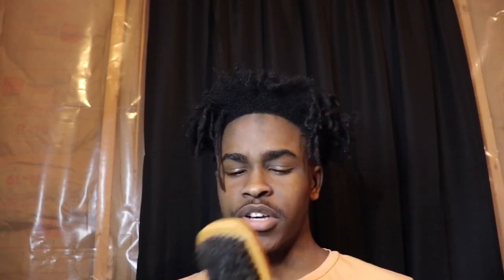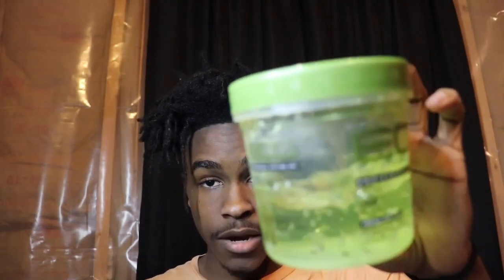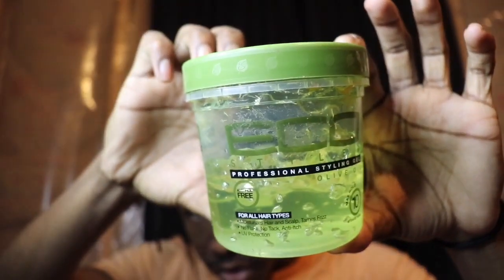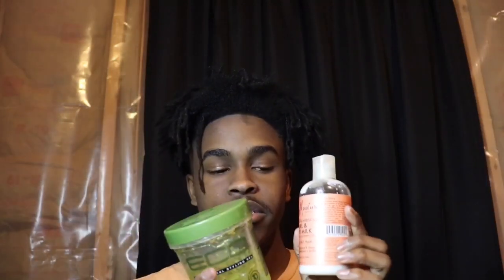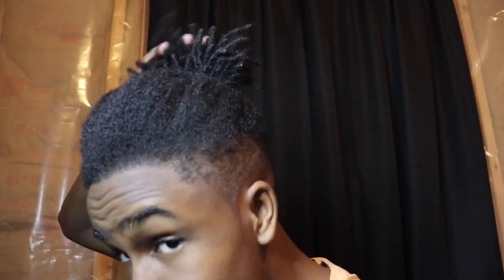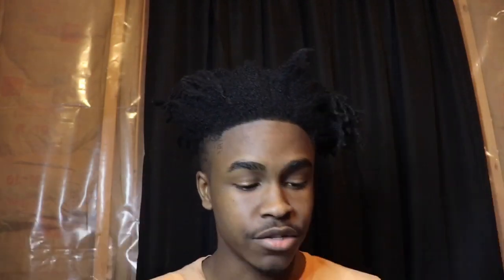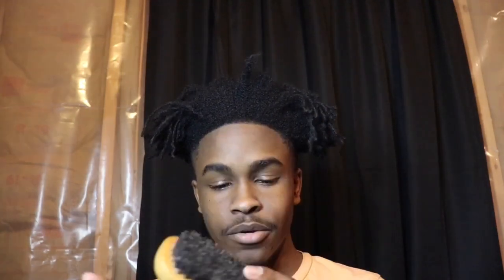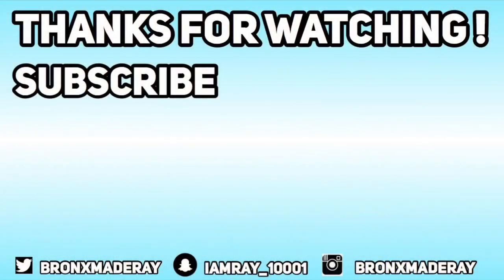HOW TO: FREEFORM DREAD/ THOT BOY HAIRCUT TUTORIAL !!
HOW TO: FREEFORM DREAD/ THOT BOY HAIRSTYLE TUTORIAL !!

i give 200% in all my videos
share with your cat, gold fish and dog

MONEY!!! MOVES!!!
BETTER CONTENT!!!